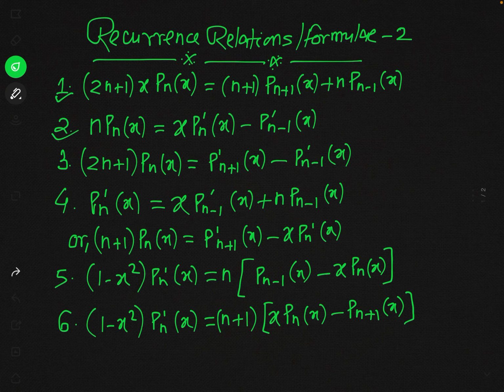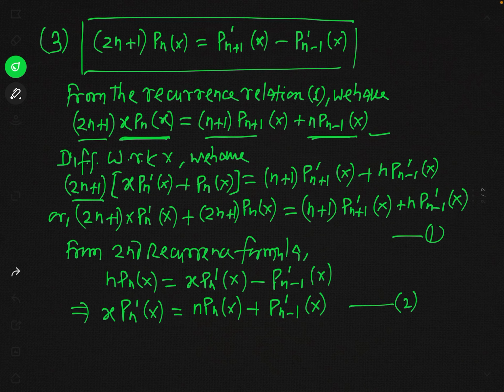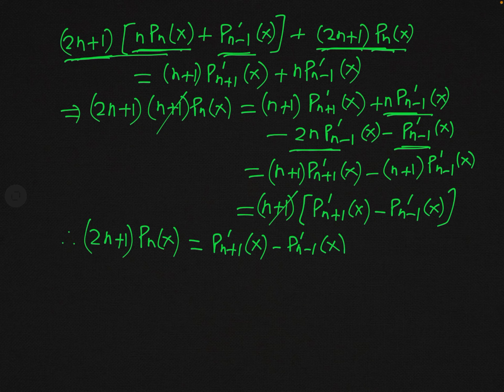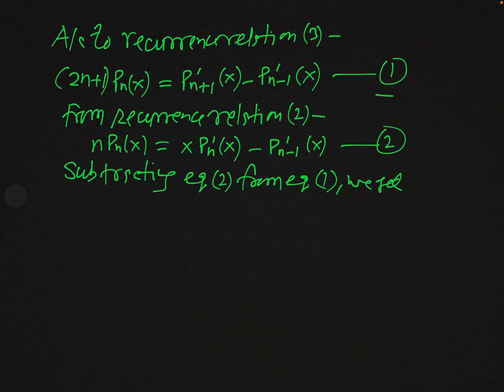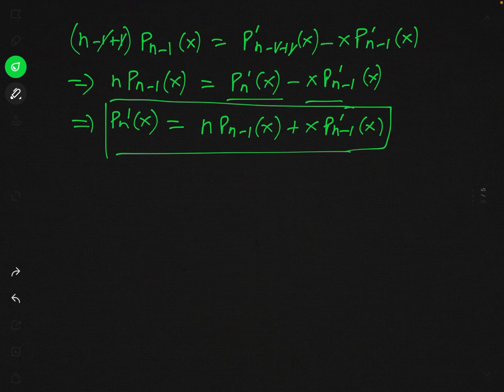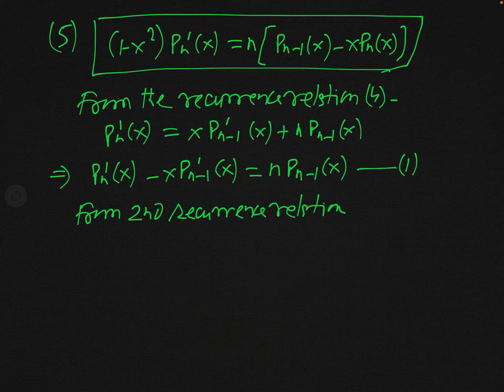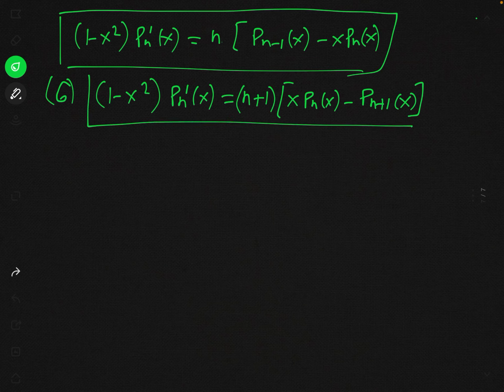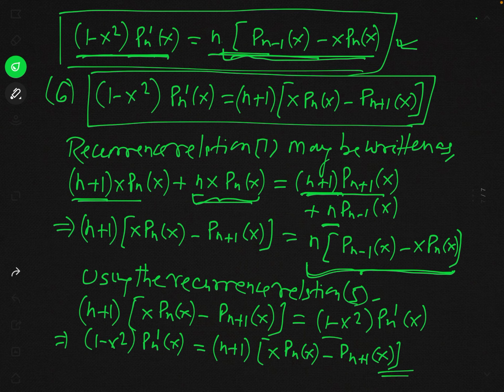Mathematical Physics- Special Functions: Recurrence Formulae for Legendre’s Polynomials- 2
This is completely voluntary, these donations can help increase the quality of the videos and the lectures overall. Special Functions: Recurrence Formulae for Legendre’s Polynomials-2

There are six recurrence formulae for Legendre’s polynomials. The first two of these were discussed in the first part of the lecture on this. In this video, the remaining four recurrence formulae have been explained and proved.